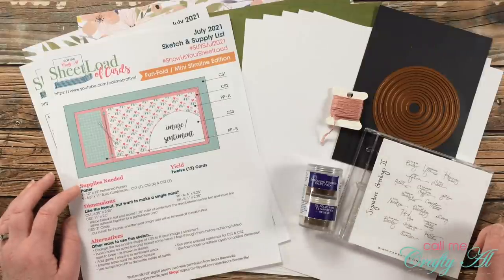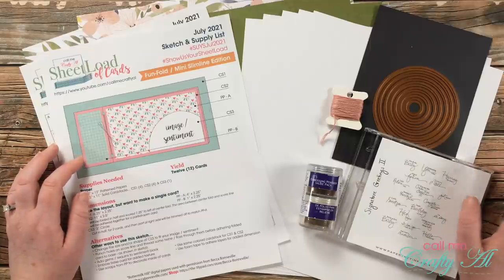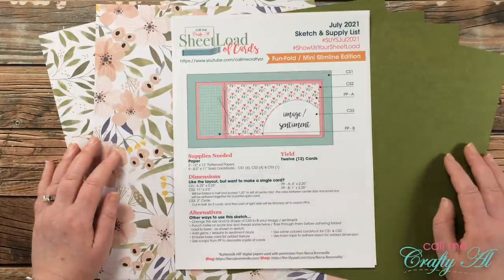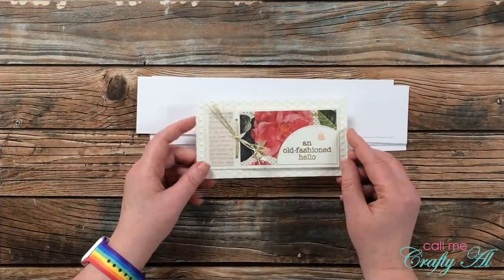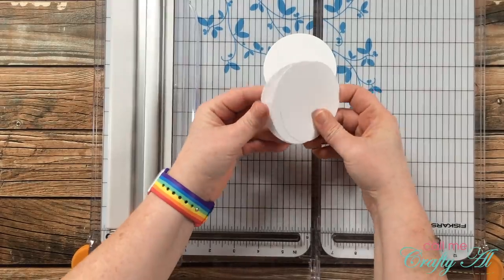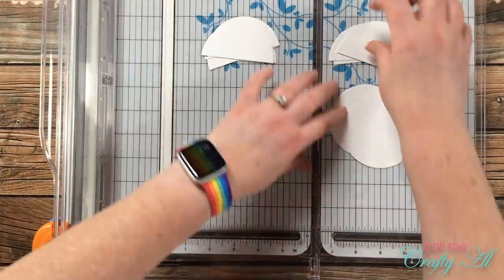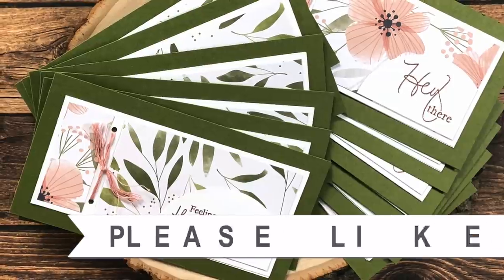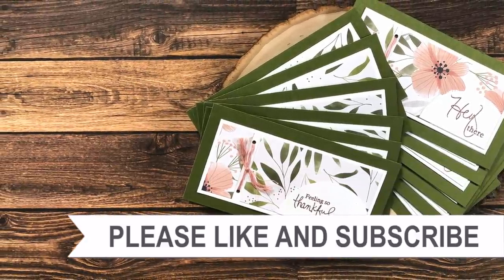12 Mini Slmiline Cards in a Flash | SheetLoad of Cards | July 2021 | Process & Tips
I am back to show you how I made my first set of cards using the July 2021 SheetLoad of Cards! This month features a mini slimline sketch and a fun fold! My set features patterned paper from Park Lane, cardstock from Gina K Designs and copper embossed sentiments.

   Papertrey Ink - Signature Greetings 2: discontinued
   Spellbinders Nestabilities Circles
Scor-it Board
   WRMK Trim & Score Board
   WRMK Crop A Dile
1/8” hole punch
   MISTI
   Versamark Ink
   Ranger Super Fine Copper Embossing Powder

HaPpY cRaFtInG!
   Alicia
   Call Me {Crafty} Al